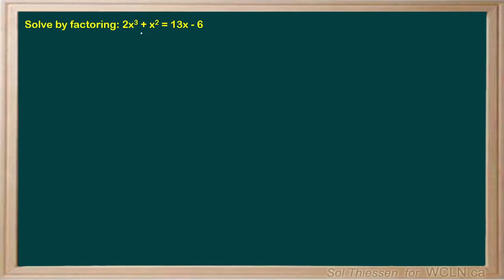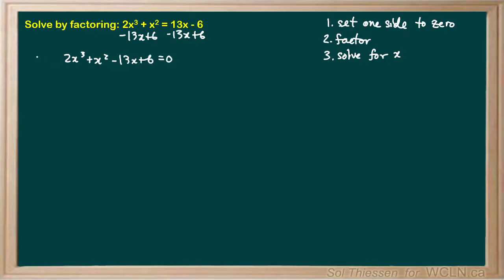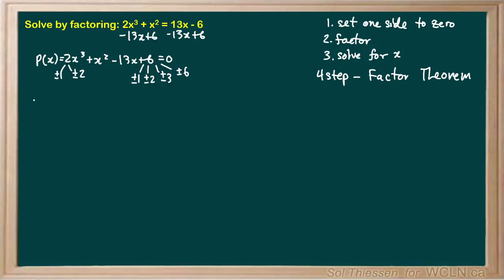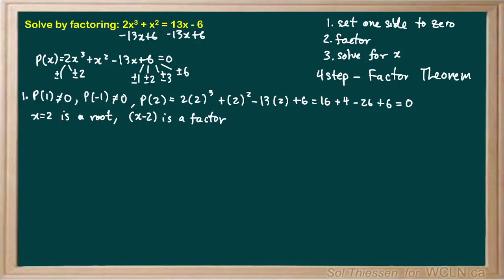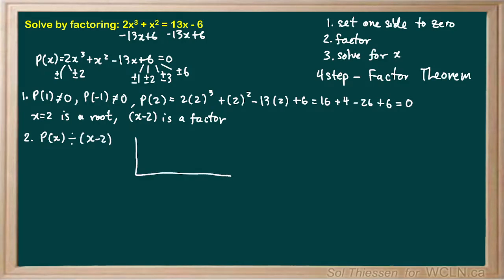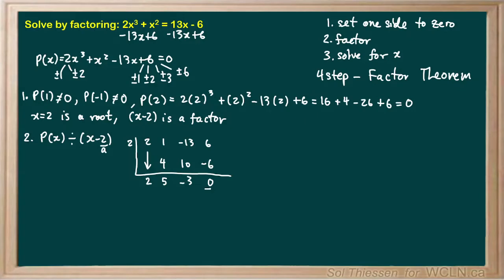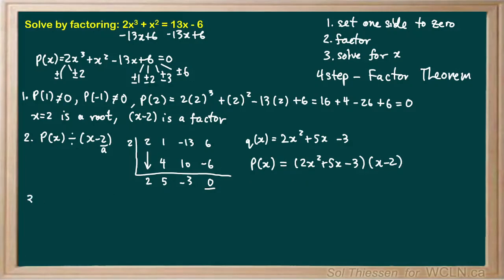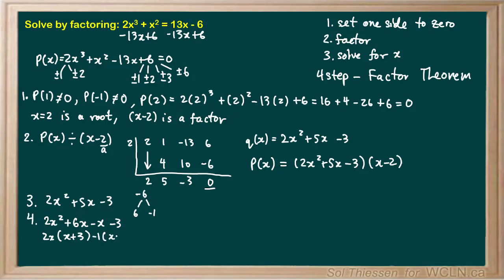WCLN - 3.6 Solving Polynomials – P2E2